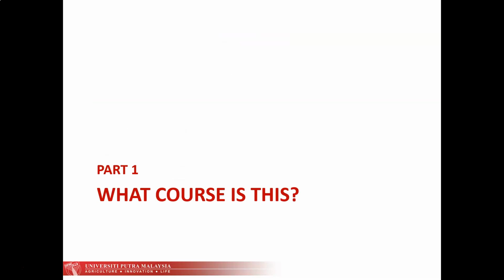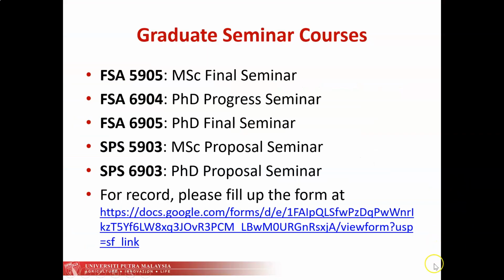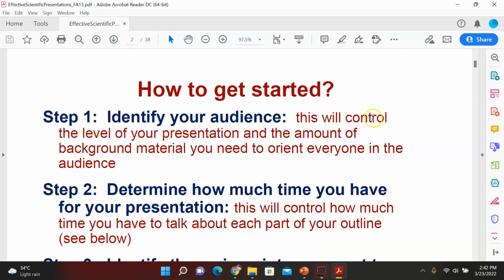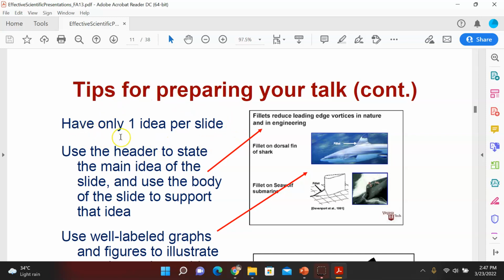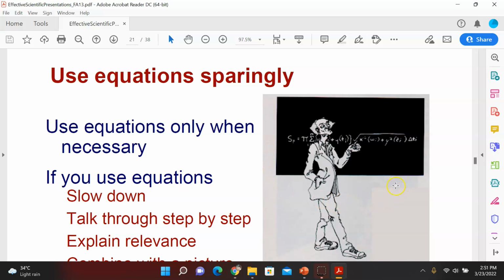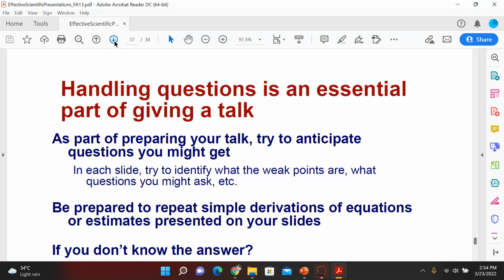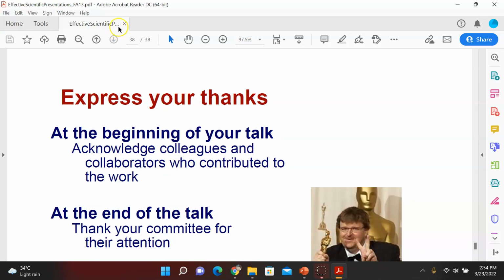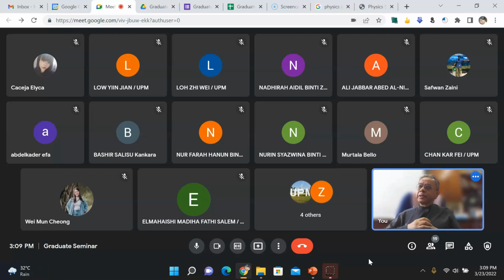Physics Graduate Seminar Course Briefing, March 23, 2022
The briefing for Physics Graduate Seminar Courses on Wednesday, 23 March 2022.